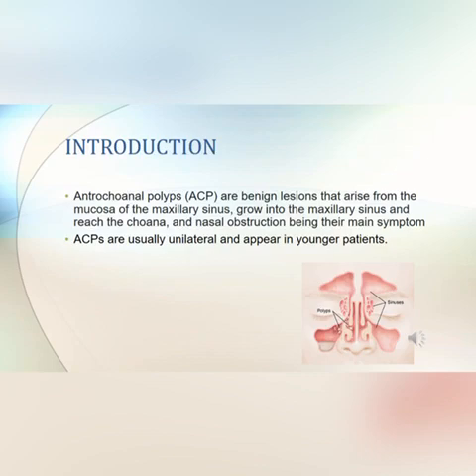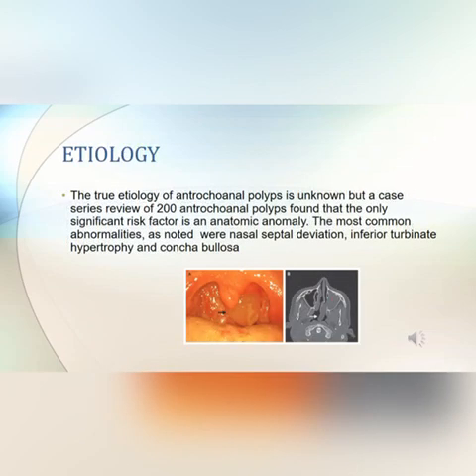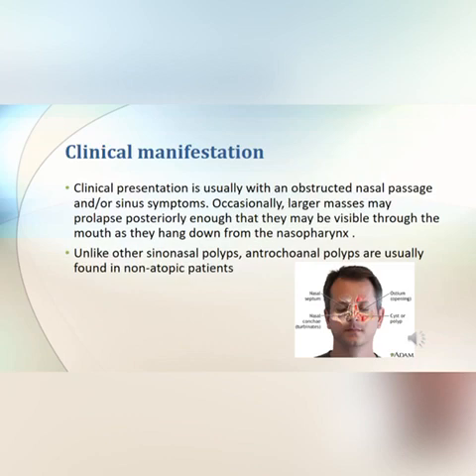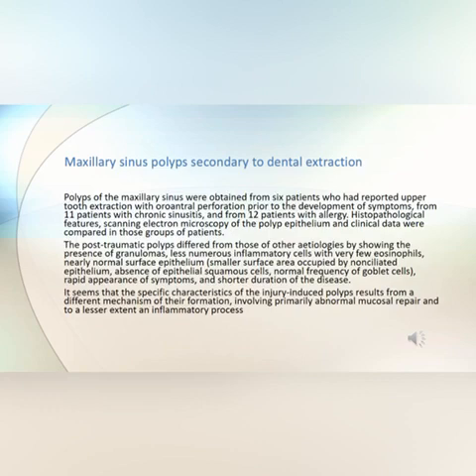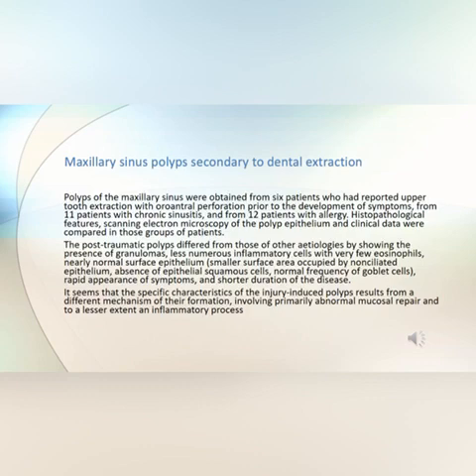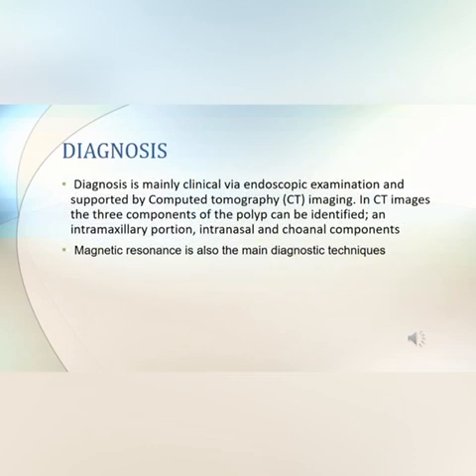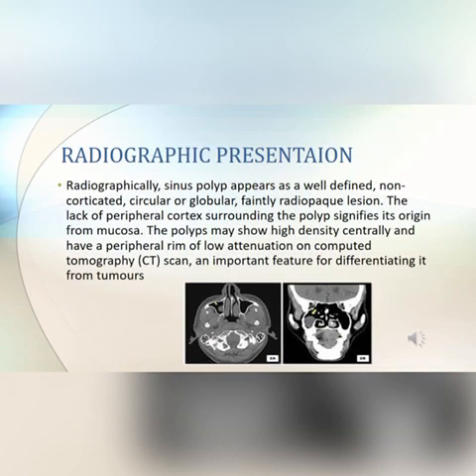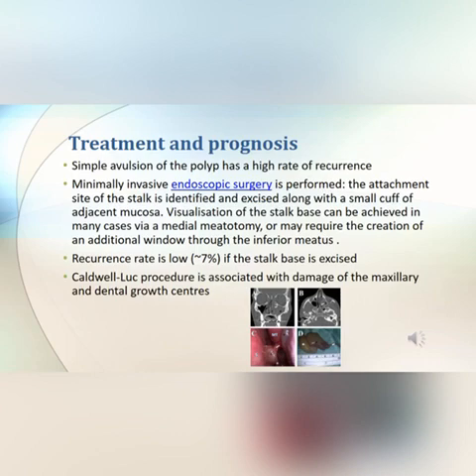MAXILLARY SINUS POLYP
Antrochoanal polyps are benign lesions that arise from the mucosa of the maxillary sinus, grow into the maxillary sinus and reach the choana, and nasal obstruction being their main symptom.